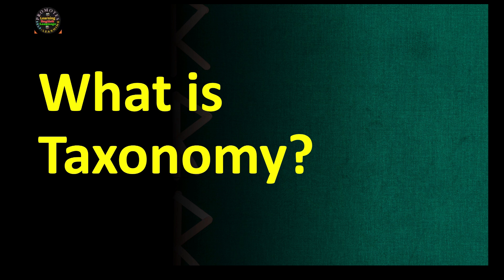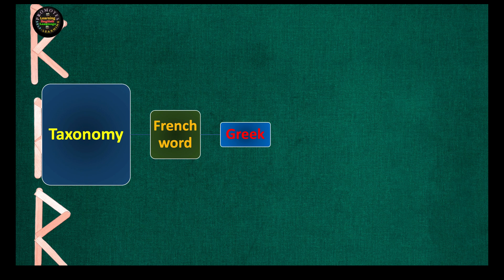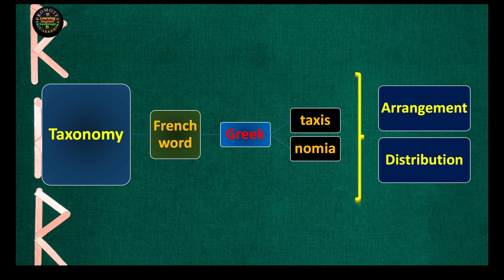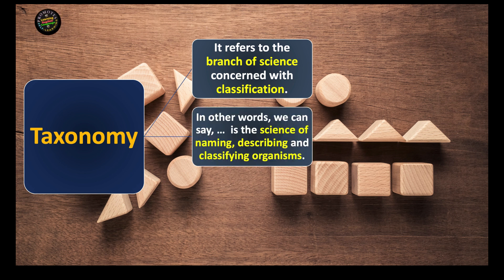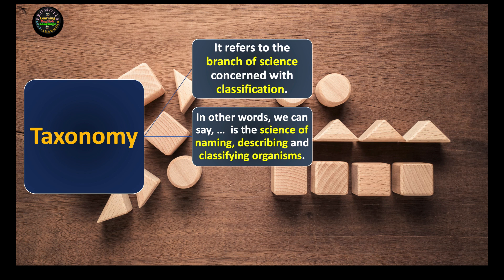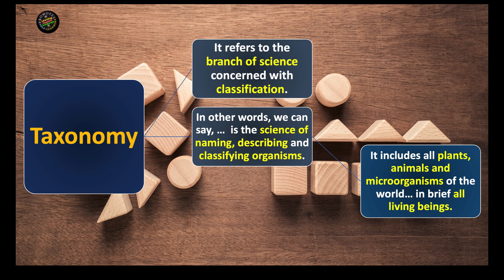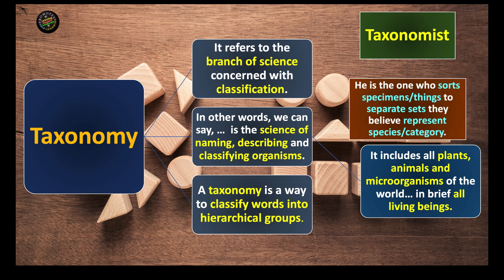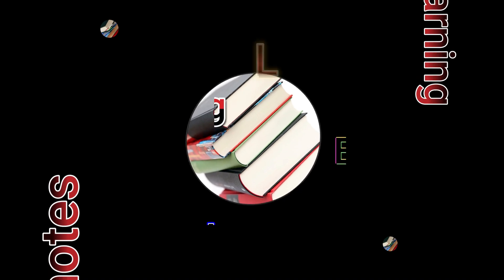(Lecture-19), What is Taxonomy? Science of Naming, Describing and Classifying Organisms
What is Taxonomy?  Science of Naming, Describing and Classifying Organisms